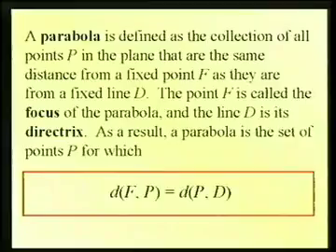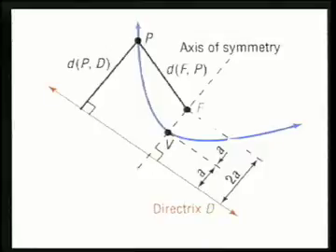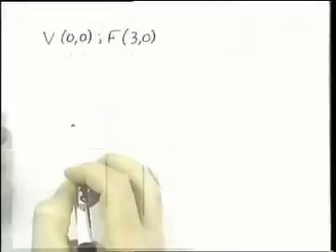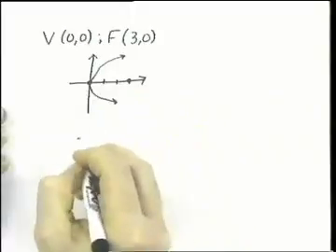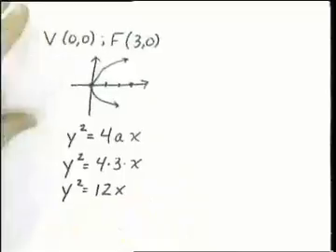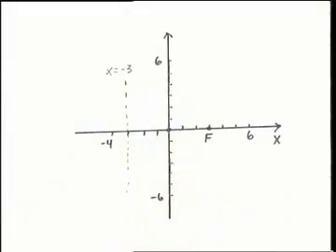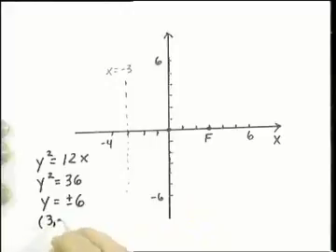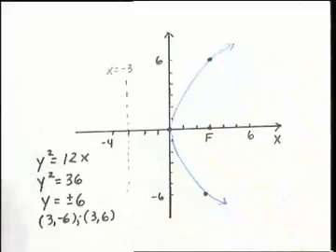strig9e 06 02 ex1